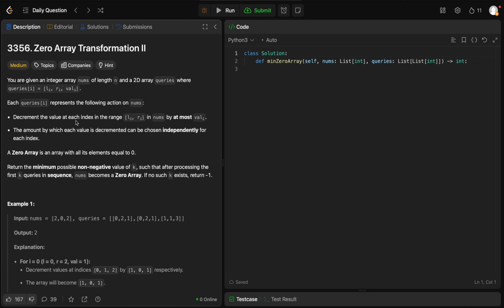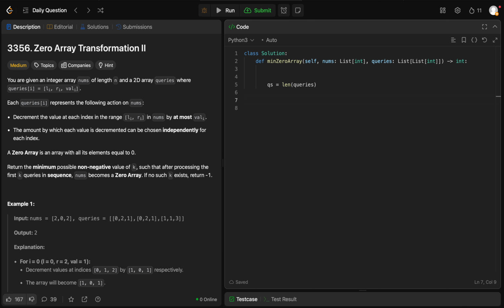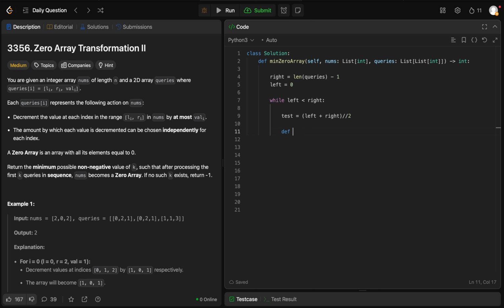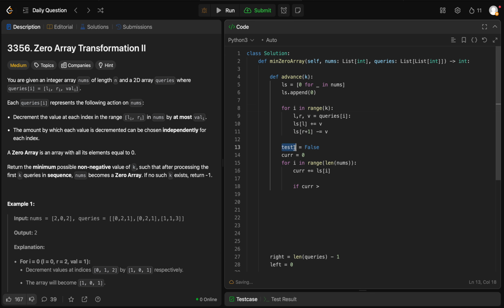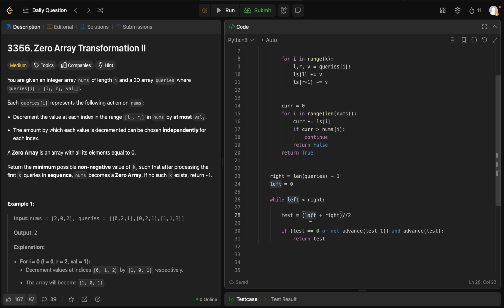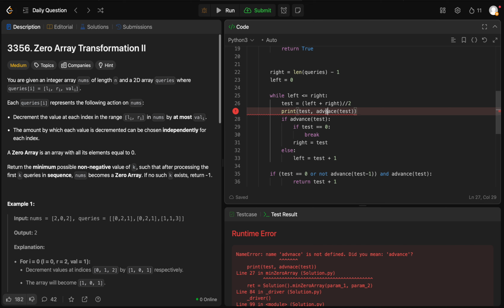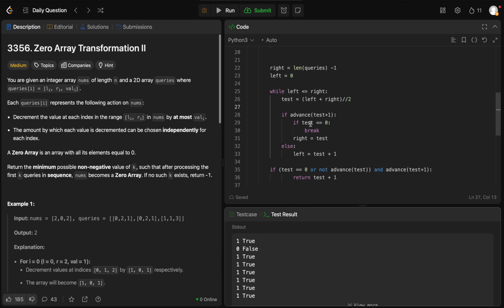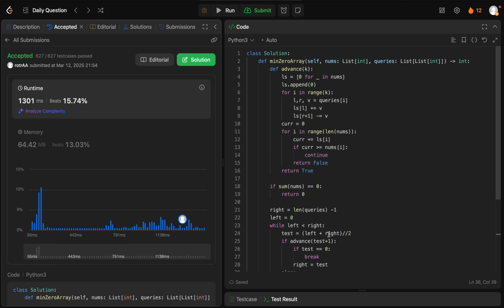Leetcode 3356 - Zero Array Transformation II - Python